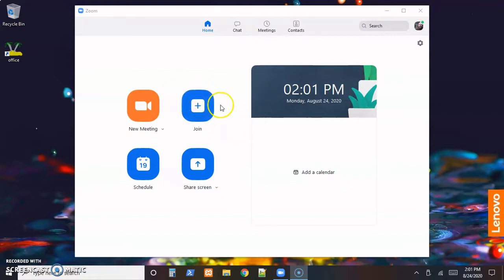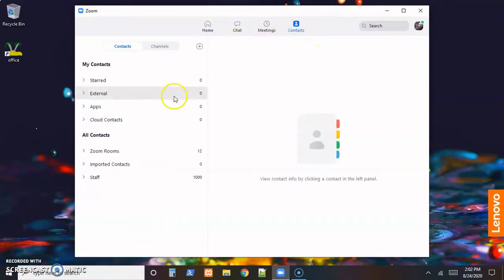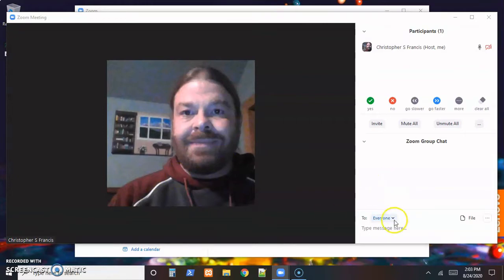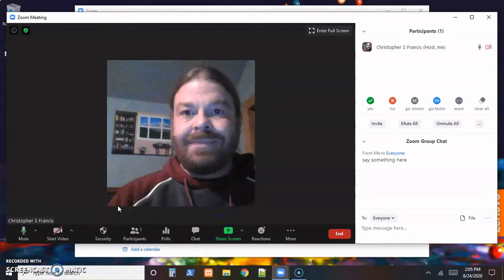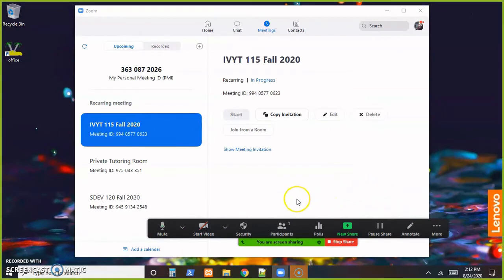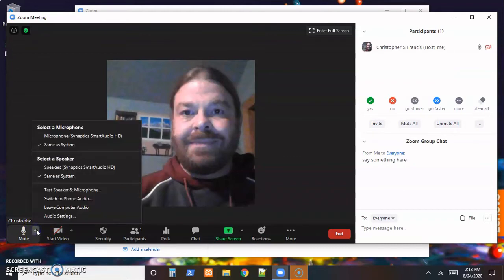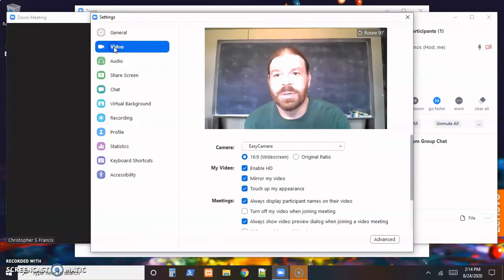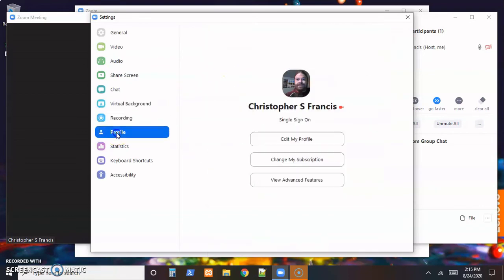IVYT 115 Fall 2020 Quick Tour of Zoom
This playlist is for supplemental video material for a class I'm teaching in fall of 2020 at Ivy Tech Community College. This video goes over a quick tour of getting started with zoom since we'll be using it so much this semester.